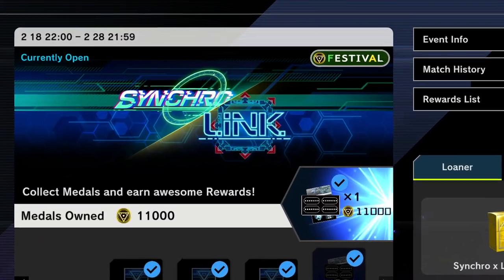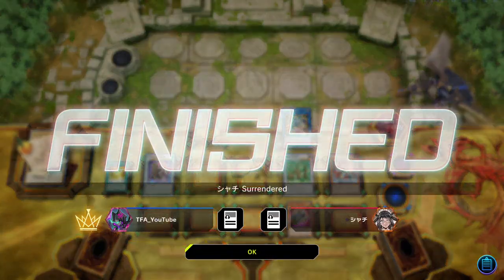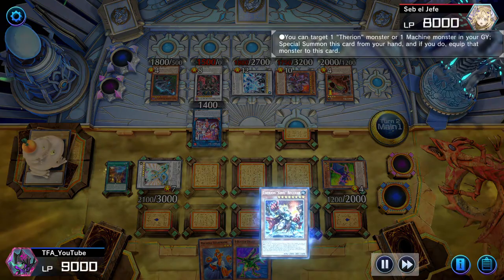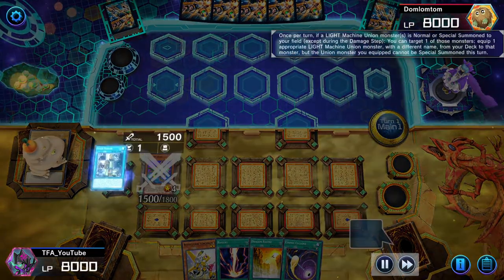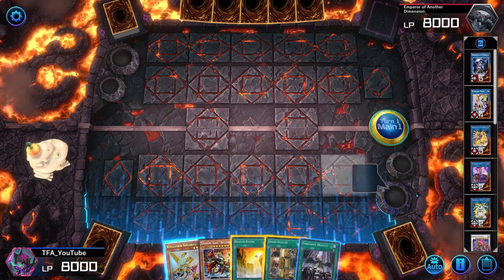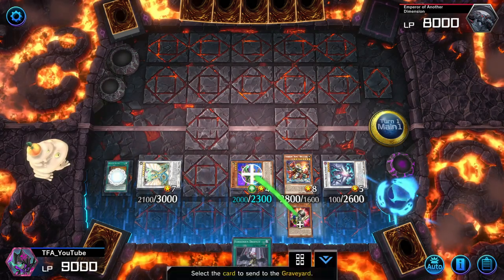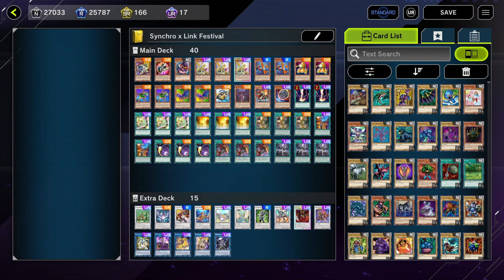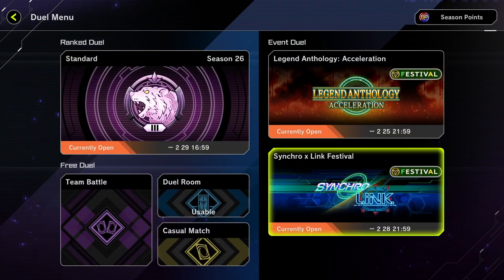NATURIA BEAST THE NEXT BEST THING TO HAPPEN TO ABC Yu-Gi-Oh! Master Duel Synchro Link Event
They banned my Boss Monster ABC Dragon Buster, but my heart is to big! We took ABC out to the synchro Link Event anyway. How did we do it you ask? Let me know what you think! The deck is far from top tier, but it sure was a lot of fun and we did get done with the full festival in about 2 hours with the new Natura beast in the deck. This NEW boss monster is too strong!

I go over the deck list at the end of the video!